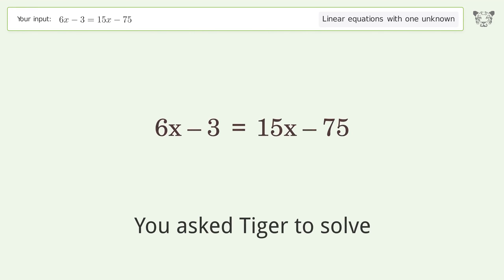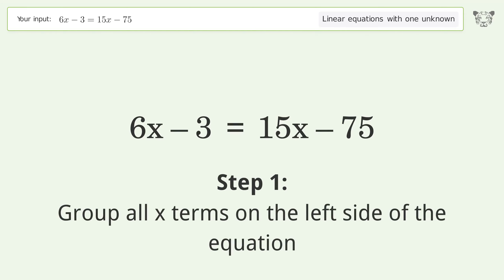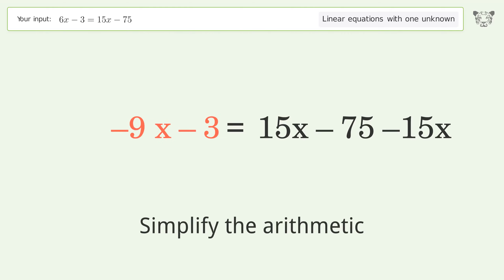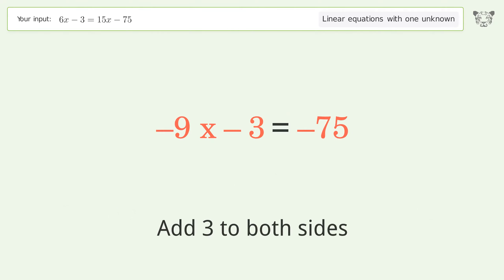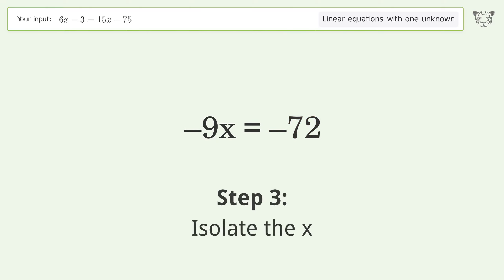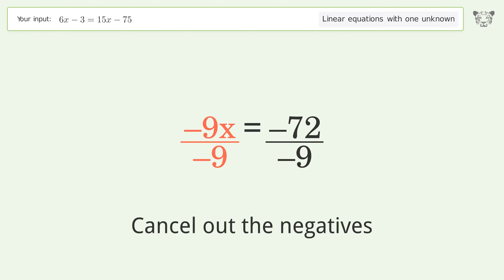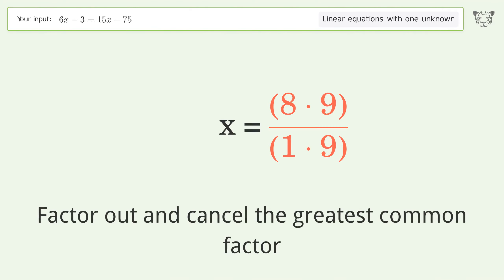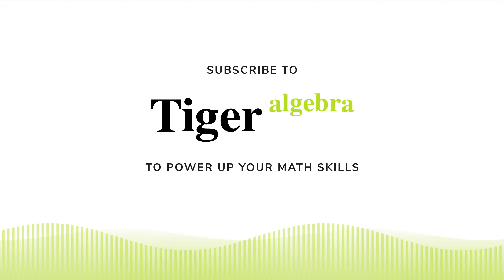Solve 6x-3=15x-75: Linear Equation Video Solution | Tiger Algebra